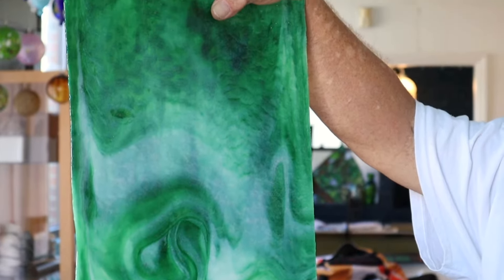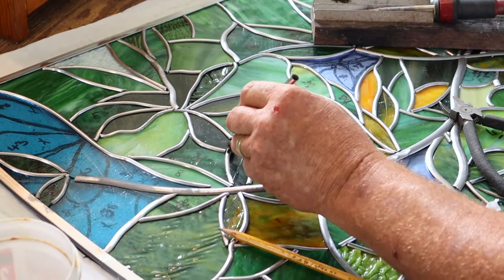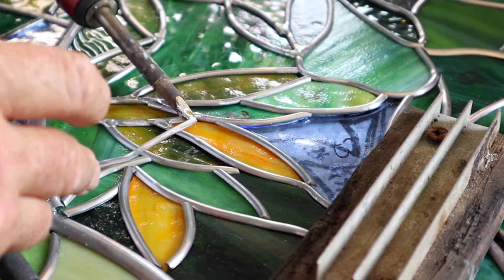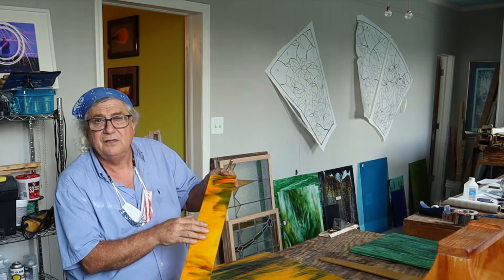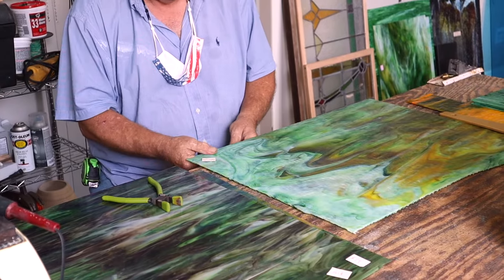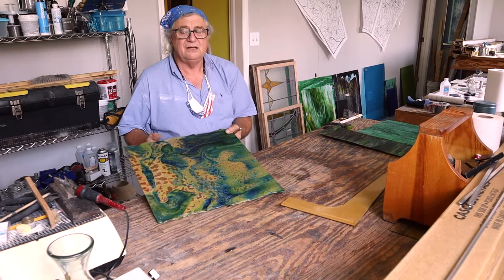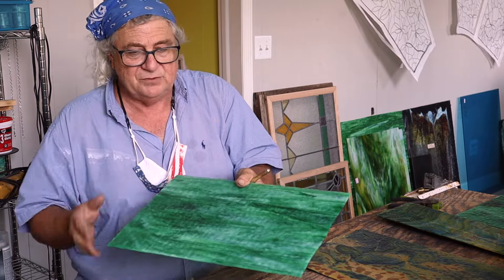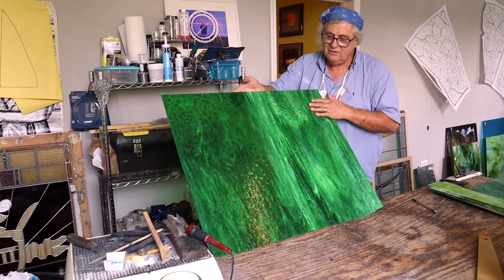How I Make Stained Glass Windows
We're inside the glass studio in this week's Behind the Scenes video.

Our favorite glass tools here:

We are currently engaged in creating various stained glass projects, including stained glass windows. Our focus this week is on the techniques of soldering and cutting textured glass. We also have a special segment planned, which demonstrates how to flip a large stained glass window. Throughout the process, from unboxing the stained glass to soldering a stained glass window, we will provide a behind-the-scenes look at the inner workings of the stained glass studio. If you have any questions, please feel free to leave them in the comments section below or join us weekly at 7 PM EST on the ARTyRV Glass Studio channel on YouTube for a Q&A, Glass Chat, and Glass Demo.

Cheers!

Barb & Ed

Need a stained glass tool list? Want to learn the best kind of stained glass studio set up or the best sort of stained glass tools for beginners? It's all about sharing information and working to improve your glass skills. The studio features glass blowing and how to make stained glass windows.

Who's Arty? ARTYRV GLASS STUDIO is a virtual glass-making studio named after our mobile office/studio. ARTyRV is outfitted with a stained glass studio setup, a pop-up glass gallery, and a portable photo/video/editing setup. This enables us to work from anywhere, meet our viewers and be inspired. Happy Cutting!